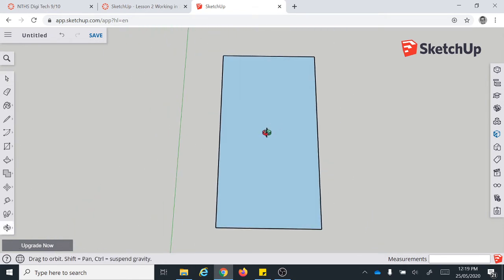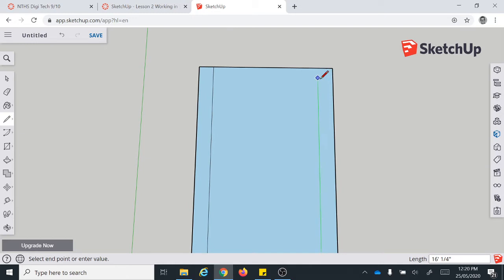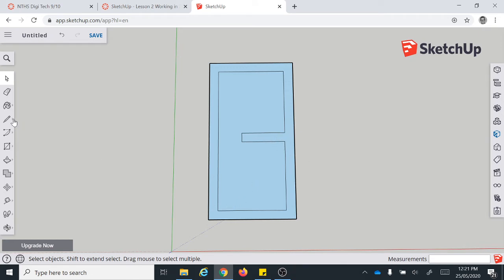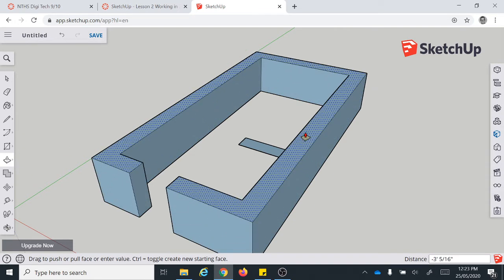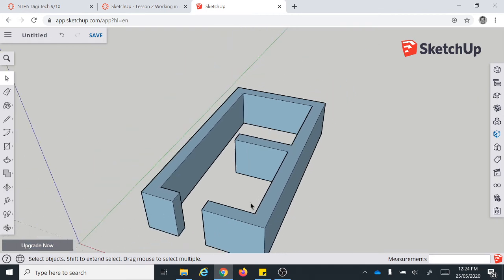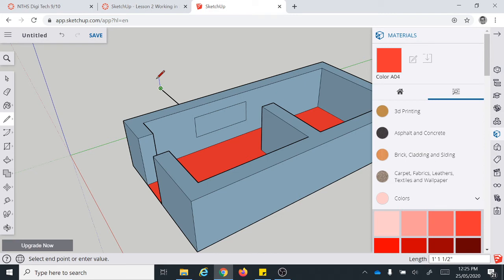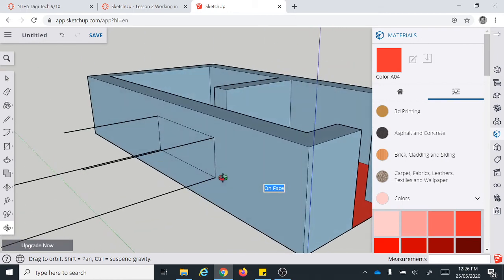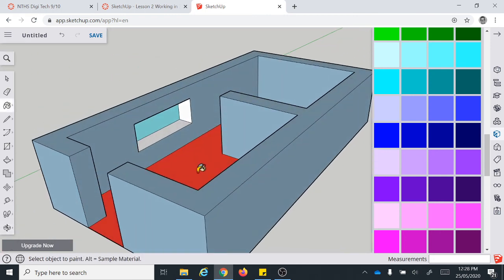SketchUp Online Basic House and Window Video 4